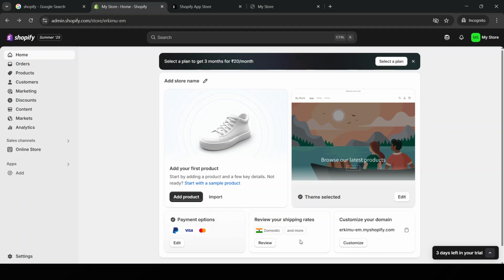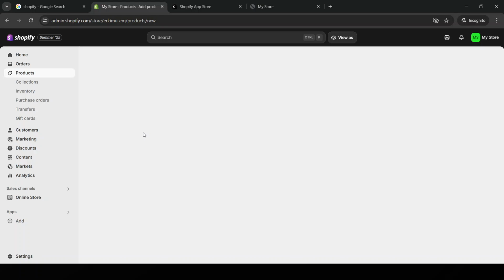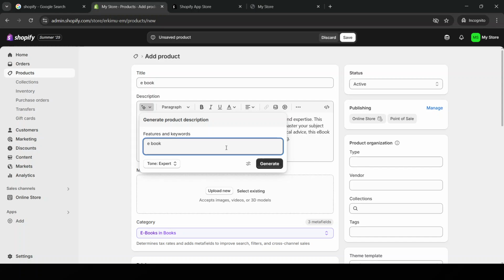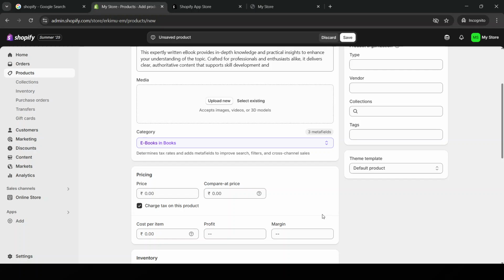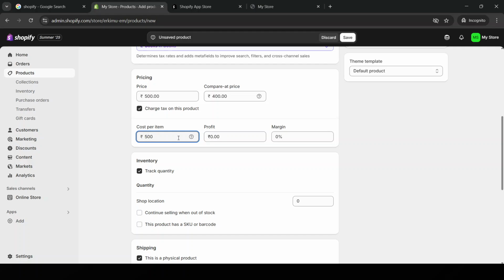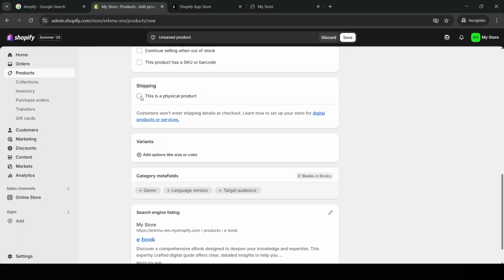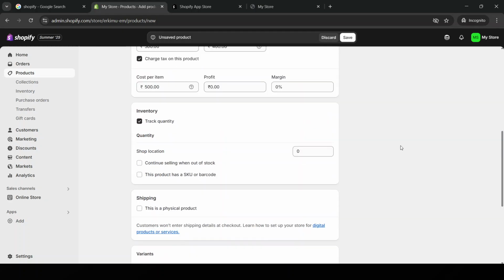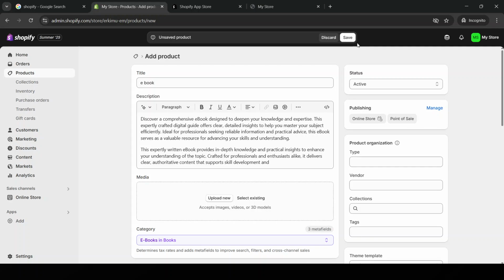How to Add Ebook to Shopify 2026 (Step By Step)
Learn How to Add Ebook to Shopify in this video.

In This Video, We'll Show You 👇
Shopify Ebook Tutorial
Sell Ebooks On Shopify
Shopify Digital Products
Add Ebook Shopify
Shopify Ebook Setup
How To Sell Digital Downloads On Shopify
Shopify Digital Download Tutorial
Ebook Shopify
Shopify Ebook Store
Create Ebook Shopify
Shopify Digital Product Setup
Selling Ebooks On Shopify
Shopify Ebook Guide
How To Sell Digital Ebook Shopify
Shopify Digital Download
Best Shopify Ebook Apps
Shopify Digital Products Tutorial
Shopify Ebook App
Shopify Ebook